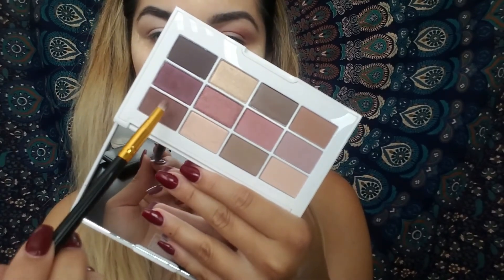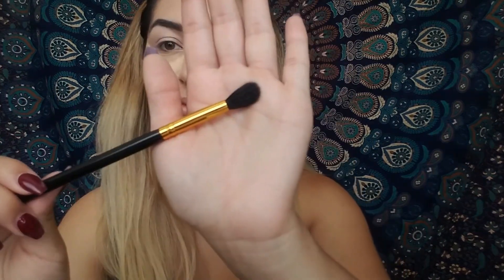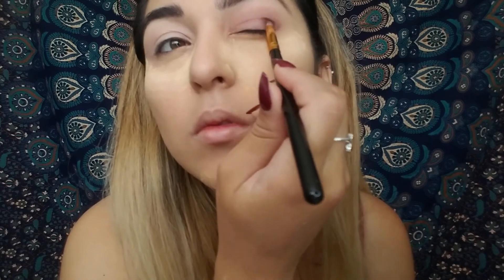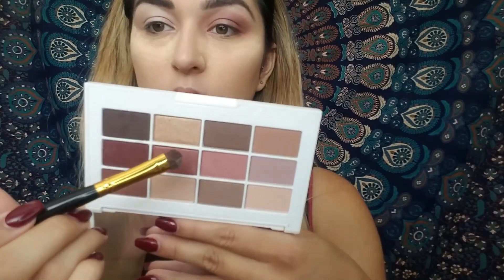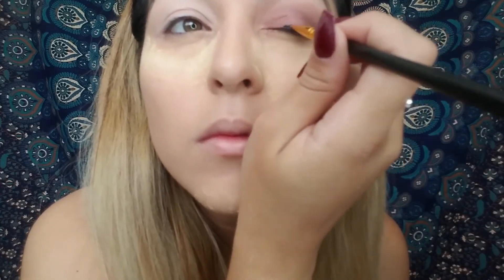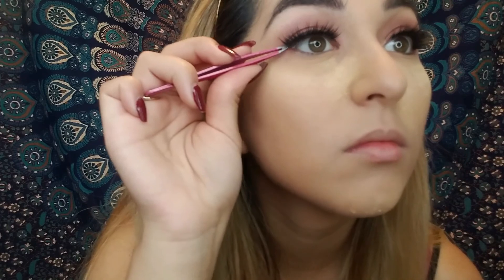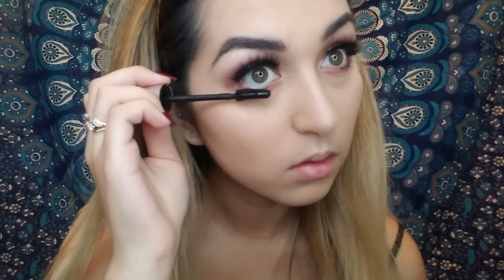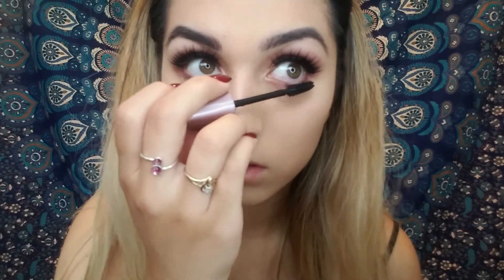Get ready with me| Neutral makeup look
Hey guys! I hope you guys enjoy this video of an everyday look. I'm still getting the hang of this so please understand and bare with me!